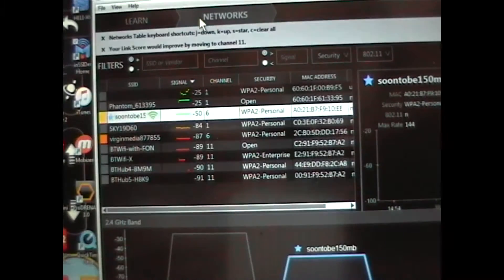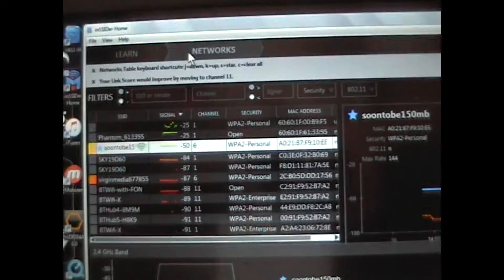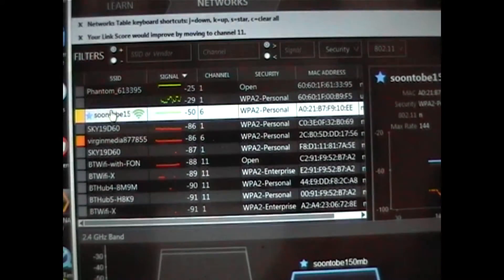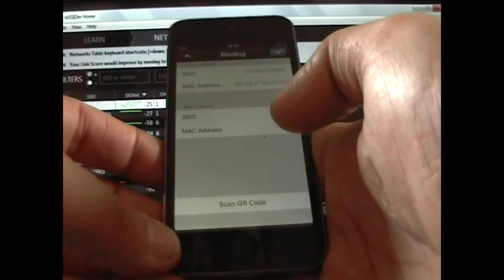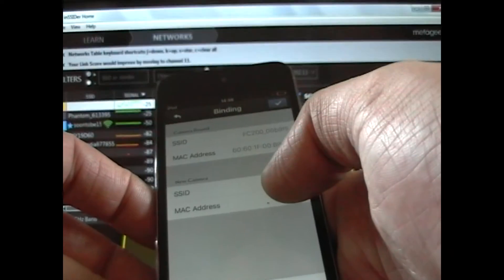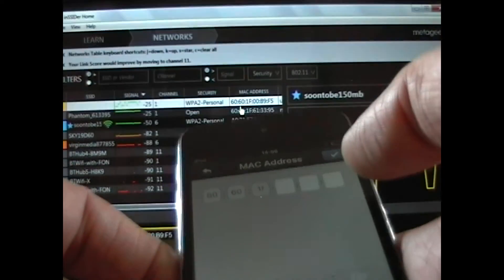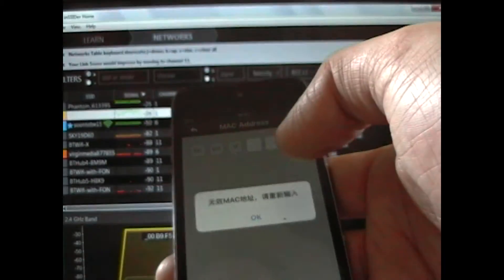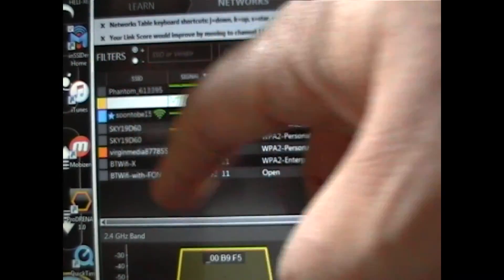Find MAC address on Phantom Vision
A quick guide on how to find the MAC address of a Phantom vision camera or vision plus camera if you dont have the QR code and then how to bind it to the range extender